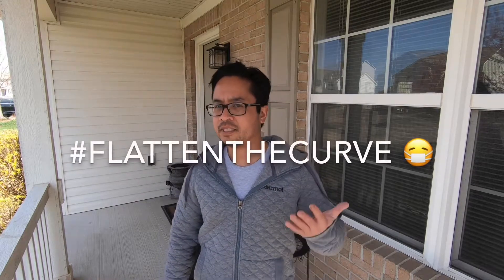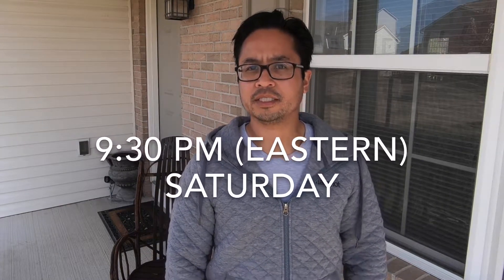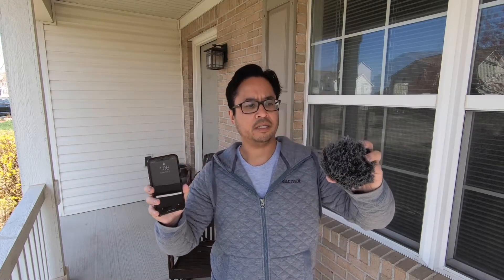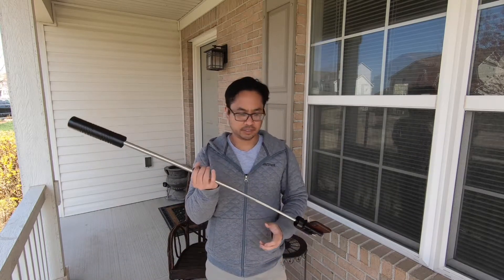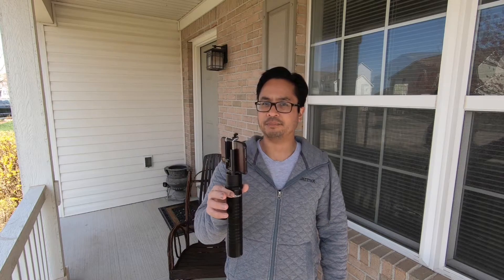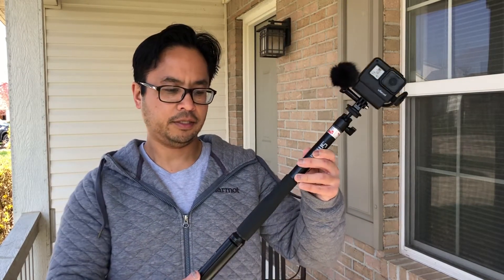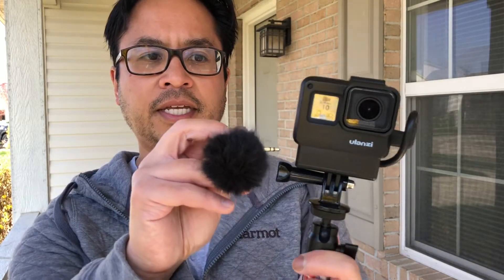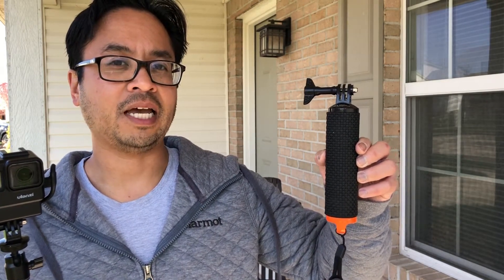My camera gear for YouTube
This is the progression of the camera gear that I used to record my YouTube videos when I started in December 2016 to March 2020.

New videos will be released most Saturday nights by 9:30 PM.